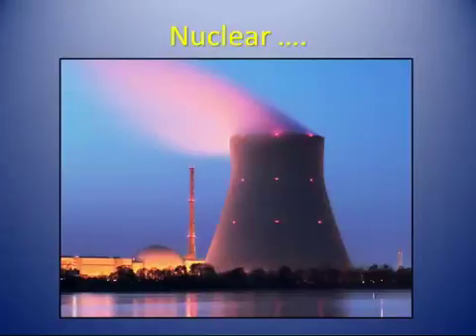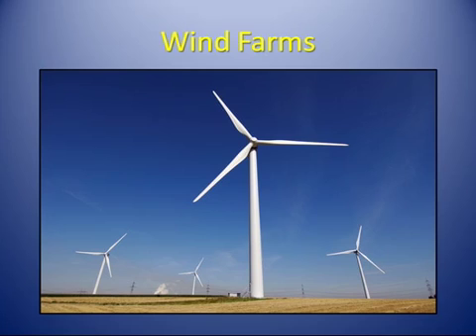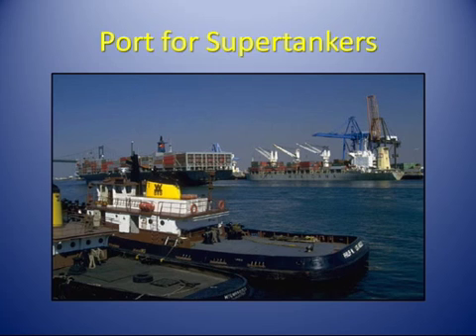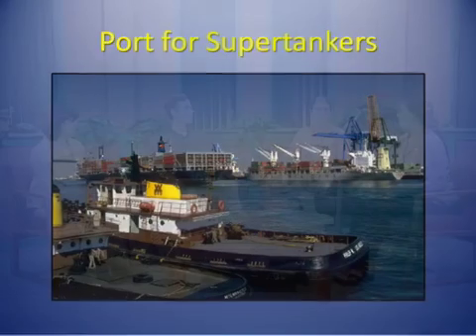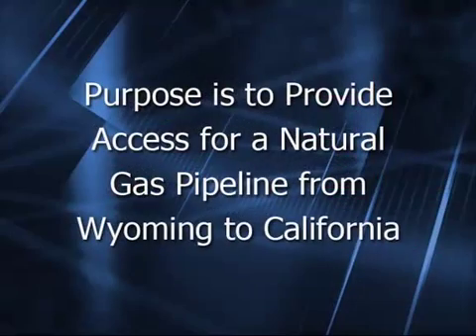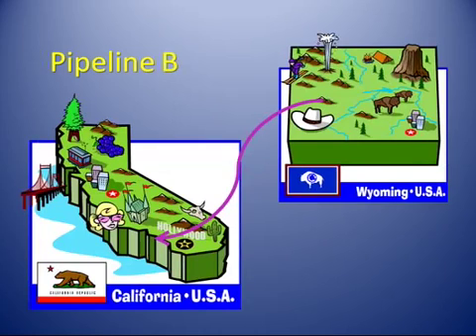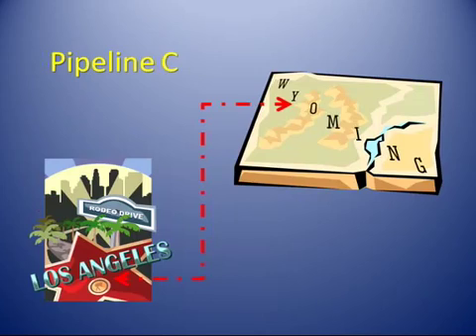NEPA Analysis Process: Exercise 5 Solution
In this 4-minute video, the instructors discuss examples of alternatives that would meet the given purpose and need statements.